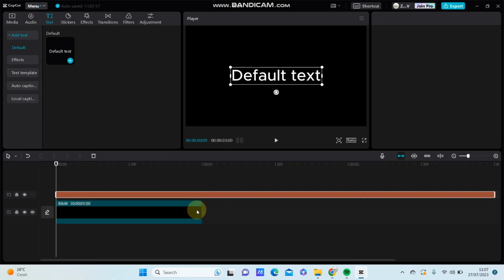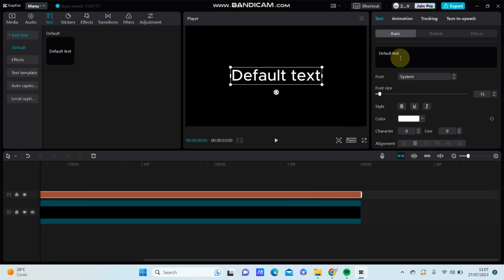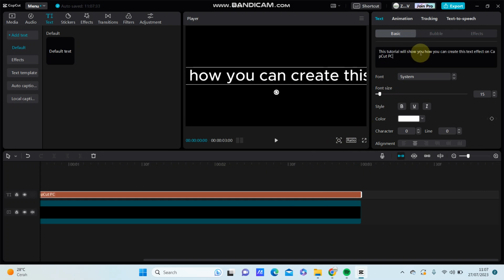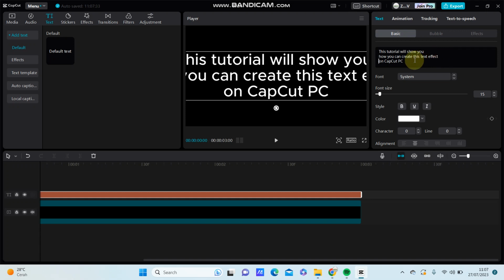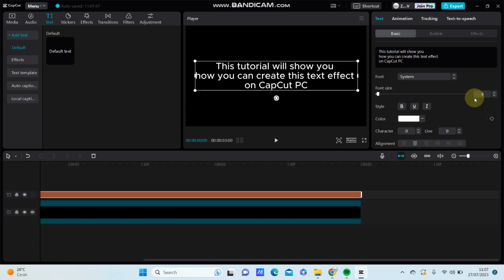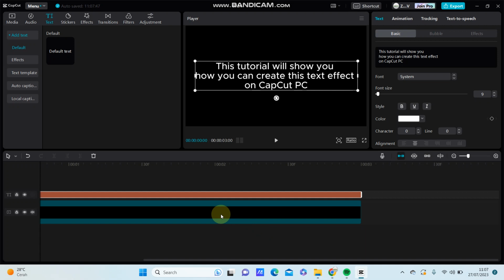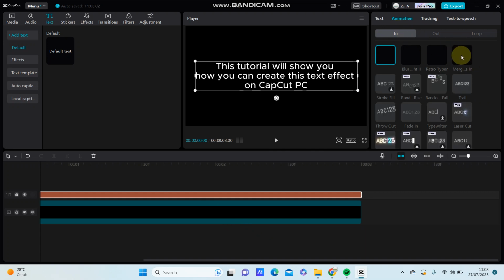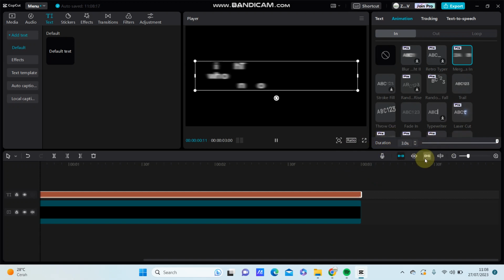~Ever Wondered How to Merge Shaadow Text Effect in CapCut? Watch and Learn!| Step-by-Step Guide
Unlock the secrets of creating mesmerizing Shadow Text Effects in CapCut with our step-by-step tutorial! If you've ever wondered how to merge and enhance your videos with captivating text, this guide is for you. Follow along as we delve into the world of CapCut and unveil the art of crafting stunning shadow text effects.

In this comprehensive tutorial, we'll guide you through the process of selecting the perfect black screen, navigating through text architecture, and seamlessly merging text elements. Whether you're a beginner or looking to elevate your video editing skills, we've got you covered.

🚀 What You'll Learn:

Selecting the ideal black screen for your video
Navigating through CapCut's text architecture
Merging text elements seamlessly
Enhancing your videos with captivating shadow text effects
👩‍🏫 Step-by-Step Guide:

Choose the perfect black screen
Navigate through CapCut's text architecture
Merge text elements seamlessly
Enhance your videos with captivating shadow text effects
🌟 Pro Tips:

Experiment with different colors and fonts for a personalized touch.
Adjust the text region for optimal visual impact.
Ready to transform your videos? Watch the tutorial now and unlock the full potential of CapCut's shadow text effects.